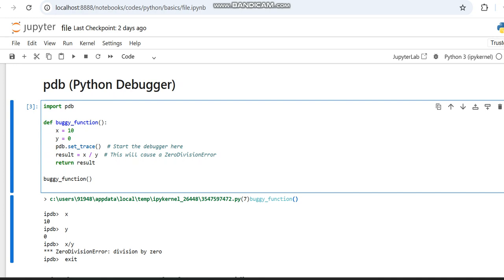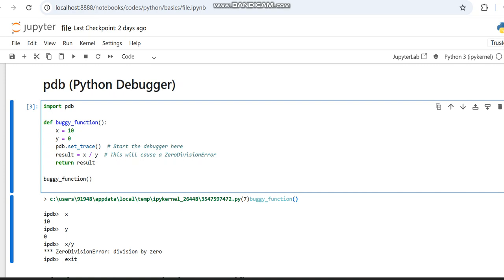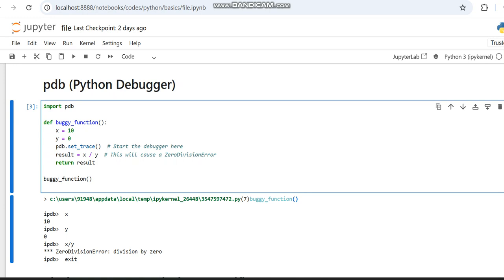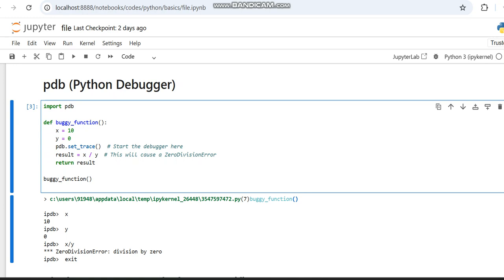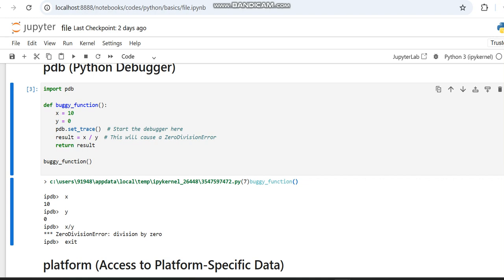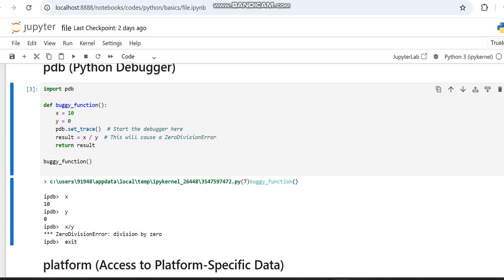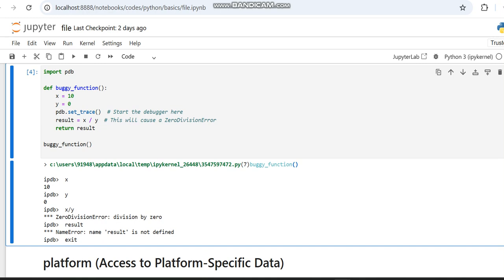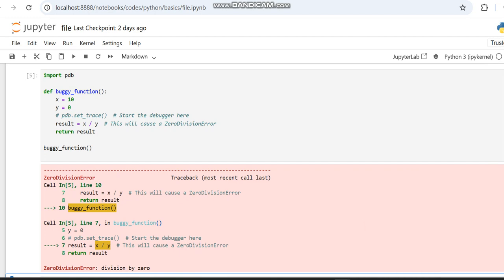How to Debug Python Code Like a Pro | Fix ZeroDivisionError Using pdb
In this video, we dive into debugging Python code using the powerful pdb (Python Debugger). I walk you through a simple example of how to debug a program that's causing a ZeroDivisionError. If you've ever been stuck trying to fix errors in your code, this video is for you! I'll explain how to set breakpoints, inspect variables, and understand what's going wrong in your Python code. Whether you're a beginner or experienced developer, you'll learn valuable debugging techniques to speed up your coding workflow.

📌 Key Concepts Covered:

What is pdb (Python Debugger)?
How to set breakpoints with pdb.set_trace()
How to fix common errors like ZeroDivisionError
Debugging best practices for Python
🔧 Tools Used:

Python 3.x
pdb (Python Debugger)